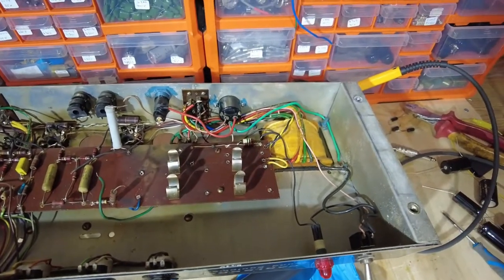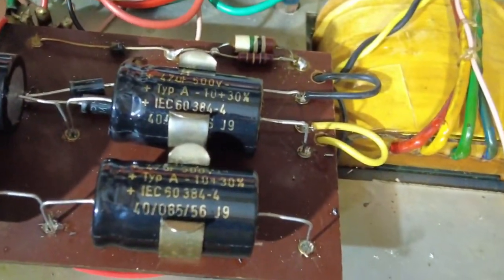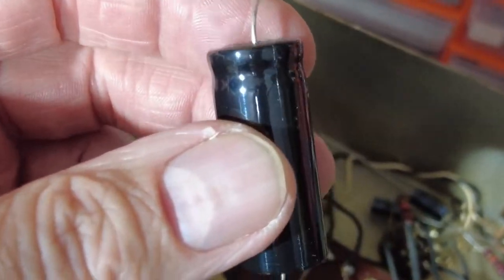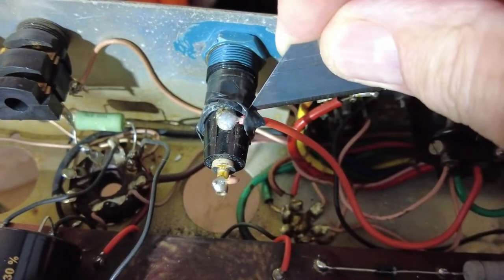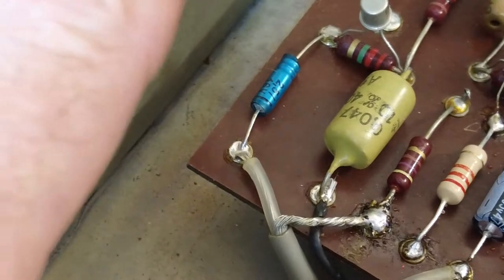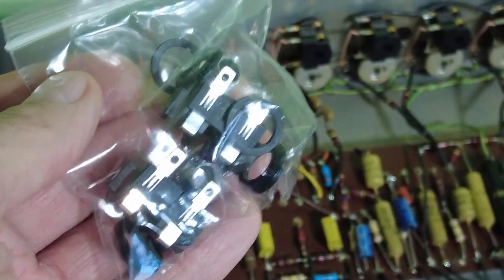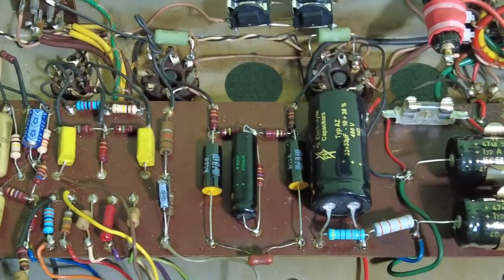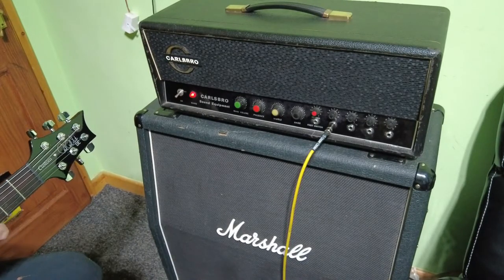Carlsbro CS60 PA Part 2 Restore Like Brand New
Back with this Carlsbro CS60 PA, we look at restoring this fifty year old back to it's best, like brand new or even better.